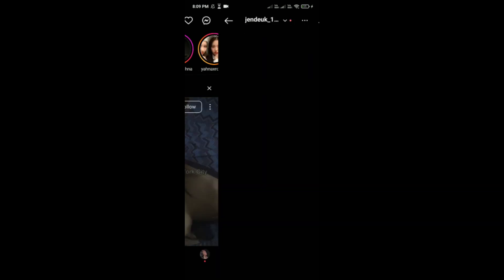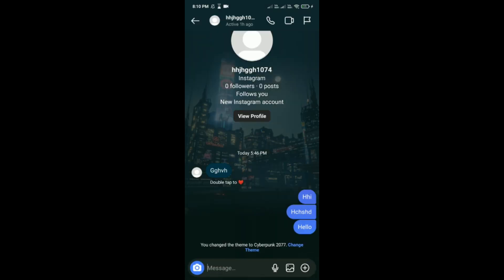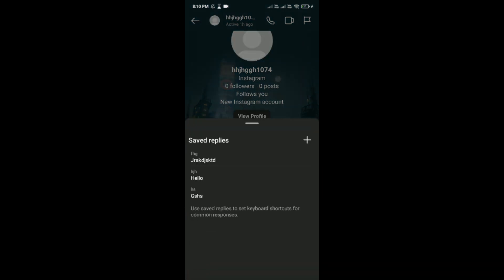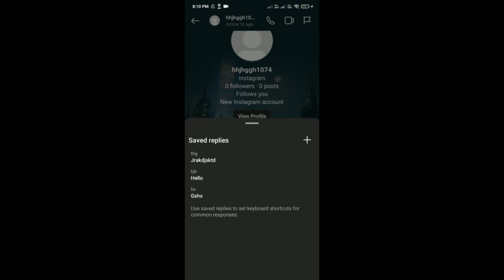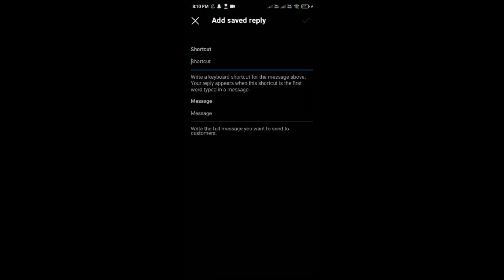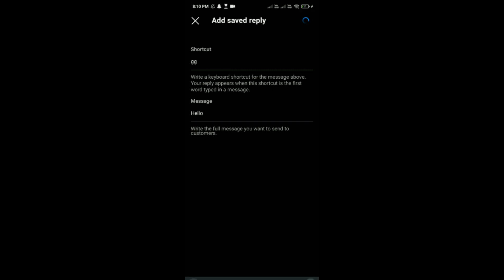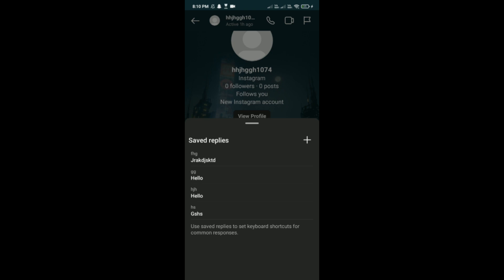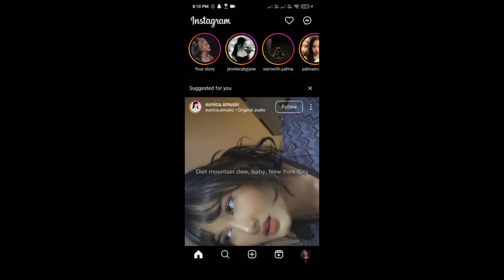How To Save Replies In Instagram - Full Guide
Want to keep track of important comments on your Instagram posts? Our tutorial, "How to Save Replies in Instagram," will show you a simple method to save and organize valuable comments for easy access. Learn how to manage your interactions effectively with this step-by-step guide.

Ready to streamline your Instagram interactions? Click the play button to watch "How to Save Replies in Instagram" and never lose track of valuable comments again!